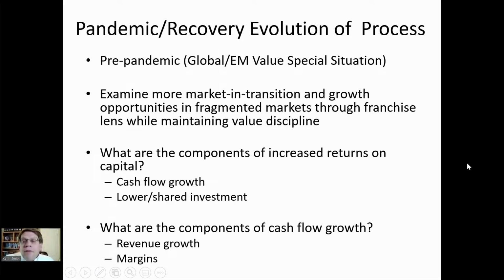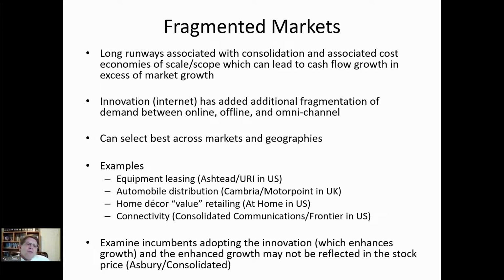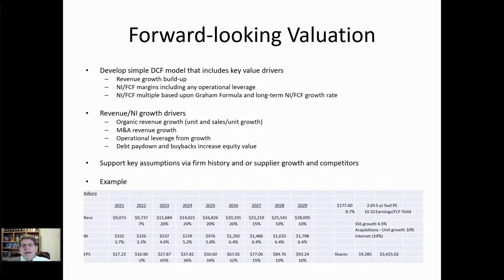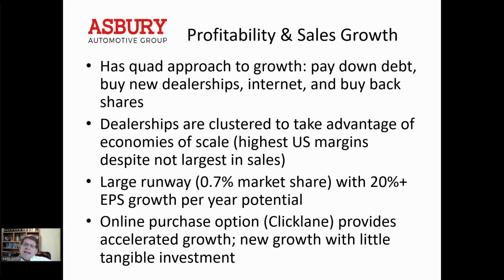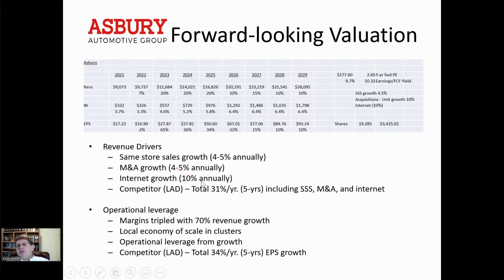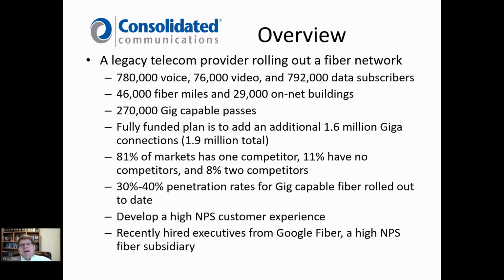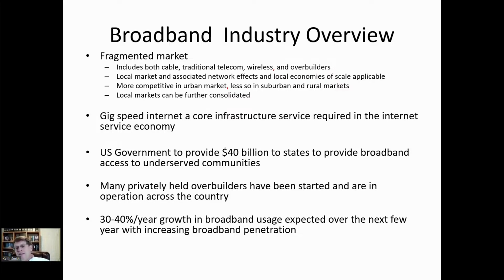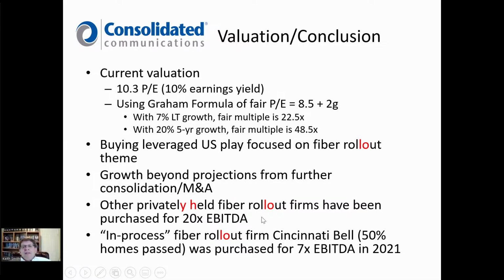Value Investing Live: Keith Smith Discusses Value Opportunities in Fragmented Markets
Keith D. Smith, CFA and Portfolio Manager
Smith brings over 20 years of valuation experience to the Bonhoeffer Fund. In addition to managing the fund’s portfolio, he serves as a director for Enterprise Diversified, Inc., and as an advisor to Willow Oak Asset Management, the fund's general partner. He is a CFA charterholder and received his MBA from UCLA. He has held positions with Empire Valuation Consultants, PwC, Management Consulting & Research, and served as a captain in the U.S. Air Force.